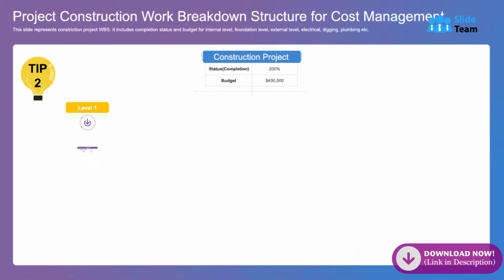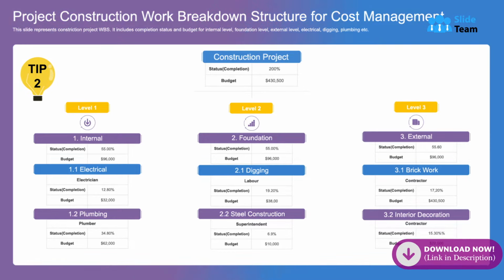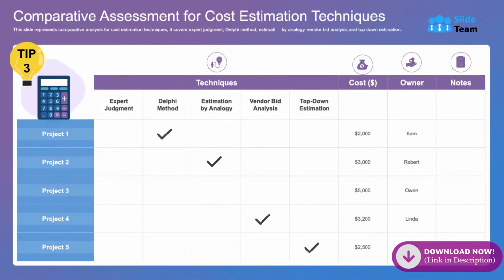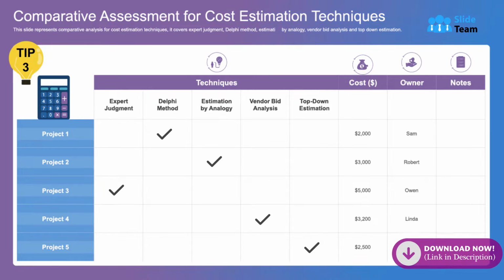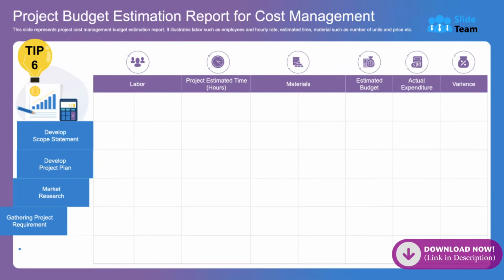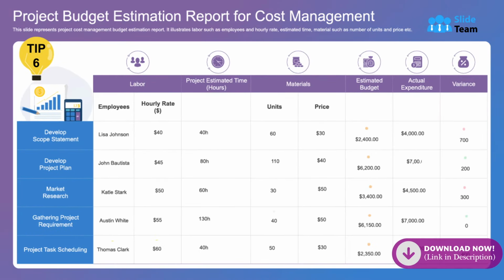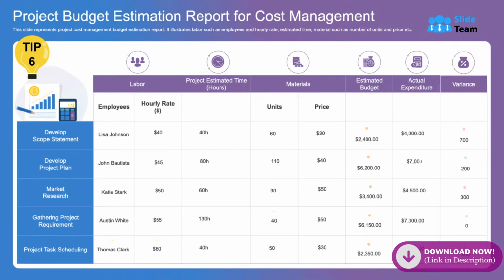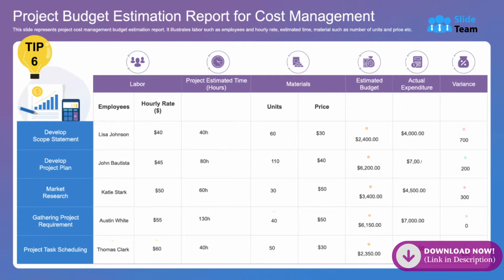How to Control Project Cost? (PPT Template Included)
Neglecting cost results in project delays, budget overruns, and dissatisfaction among stakeholders, ultimately leading to project failure. Project Cost Management, therefore, is a crucial component of successful project management in today's competitive business landscape, where efficient use of resources and tight budget control is imperative.
If you are a project manager rolling up your sleeves for a new venture, we have a helpful resource to guide and assist you in cost management. This PowerPoint Presentation covers all the key issues that can derail a project from time to time; more importantly, it offers implementable solutions that you can get cracking on with immediate effect.
It provides hands-on skills and expert insights to help you make the right decisions at the right time — the key to managing a project without cost overruns. You'll have everything you need to succeed by accessing this feature-packed template. It will walk you through the most effective steps for successful Project Cost Management with templates, samples, and examples.
The 100% customizable nature of the templates provides you with the desired flexibility to edit your presentations. The content-ready slides give you the much-needed structure.
Download it, and you'll never need another resource on project cost management. Ace the discipline now!
To check out more similar and exciting PPT resources visit SlideTeam:
What is meant by project cost management?
What are the 4 steps in cost management?
What is the main goal of project cost management?
What is included in project cost management?
Key Moments
00:03 Project Cost Management PPT Template
00:14 Project Budget Dashboard
00:27 Download Link
00:36 Work Break Down (WBS) Structure for Cost Management
00:52 Comparative Assessment for Cost Estimation
01:15 Comparative Cost Analysis for Project Processes
01:26 Download Link
01:35 Cost Benefit Analysis
01:50 Project Budget Estimation